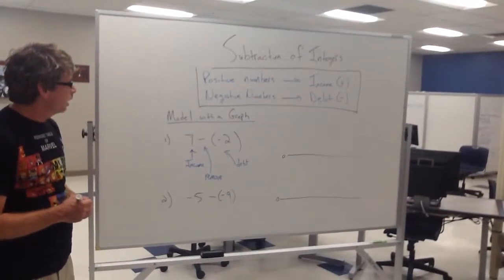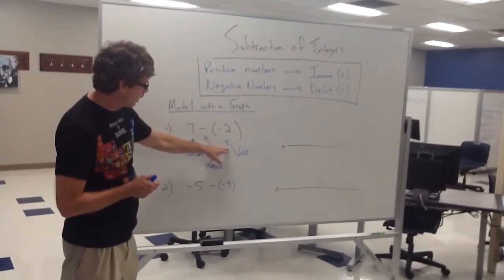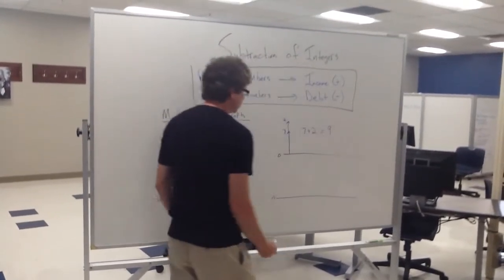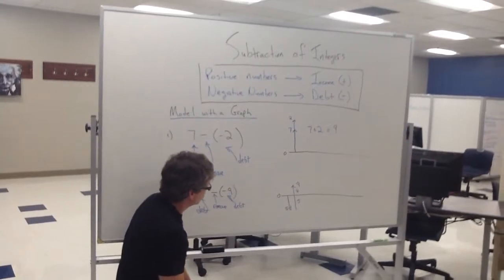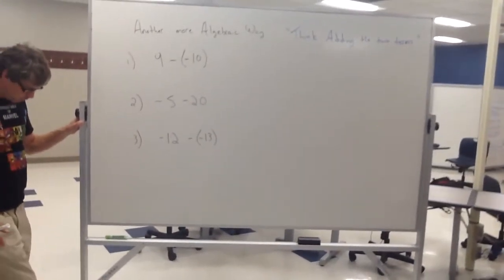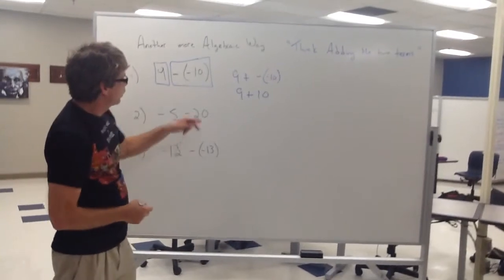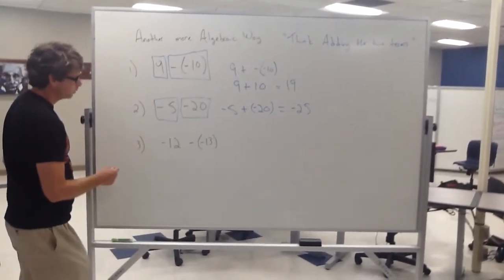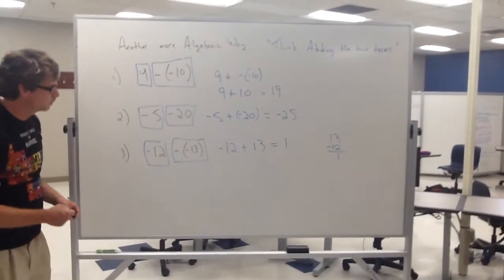Subtraction of Integers Ep. 7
Modeling subtraction of integers as income vs debt